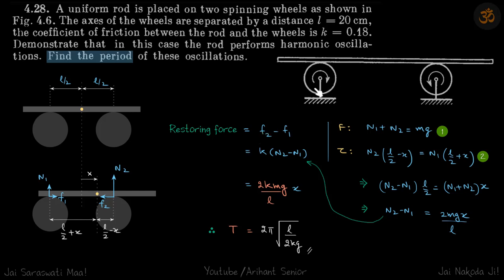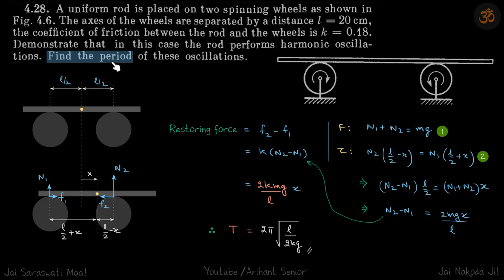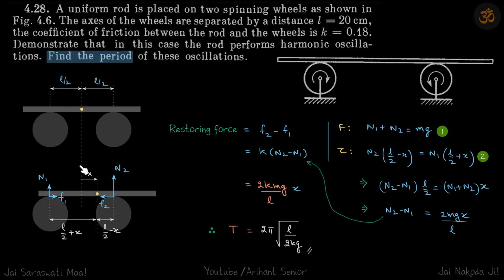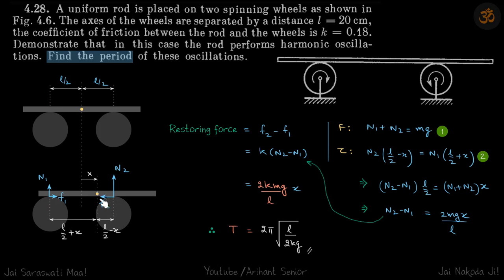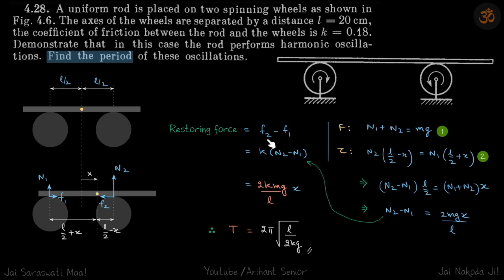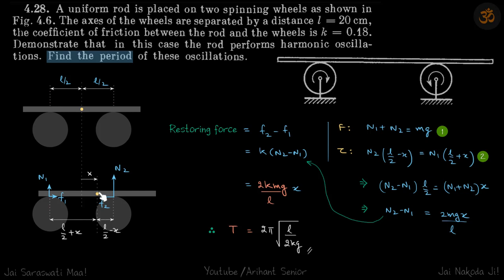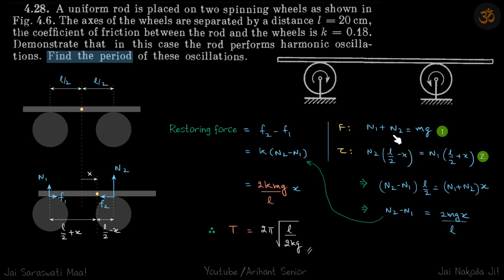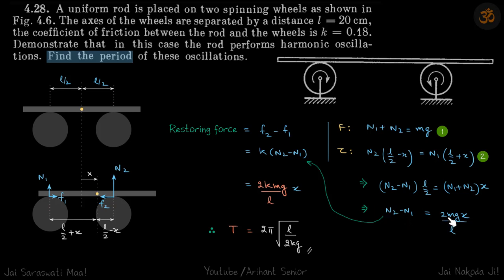4.28 | Irodov Solutions | Oscillations and Waves